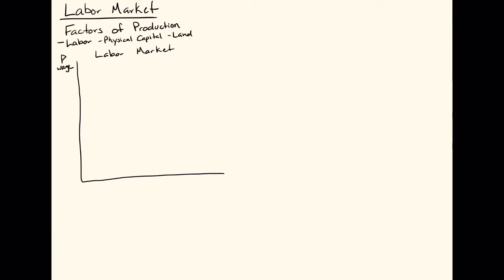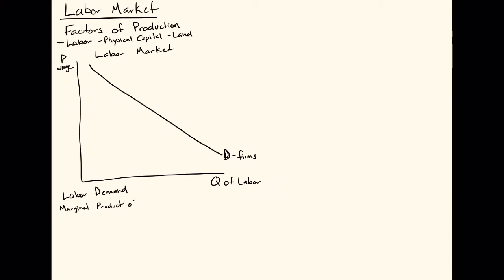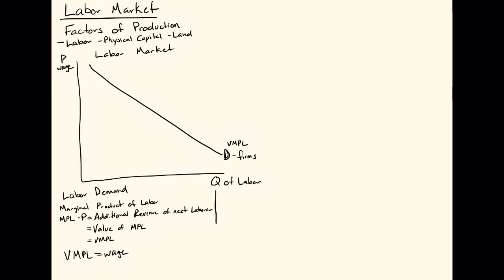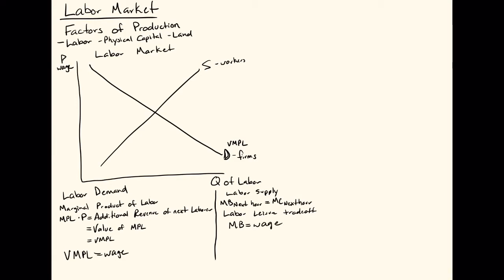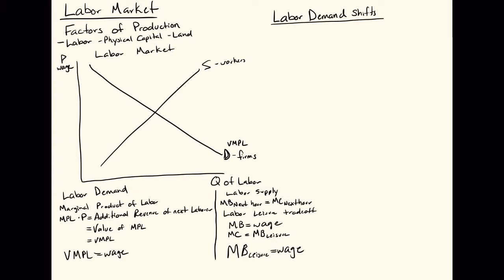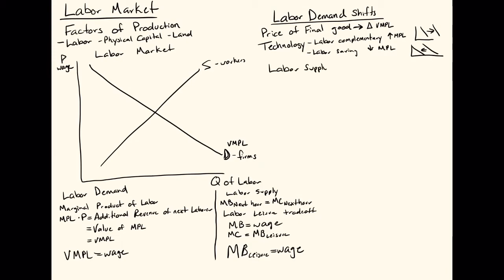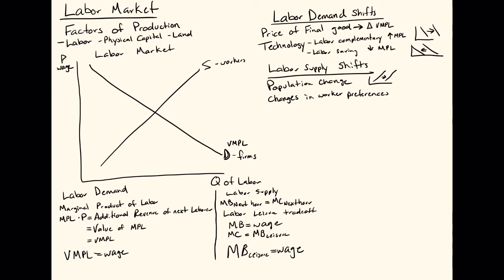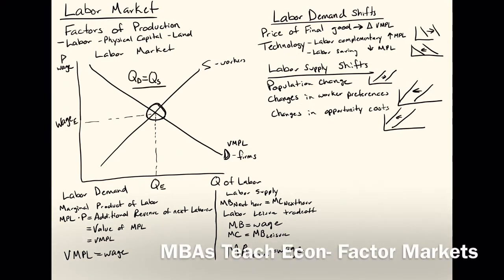MBAs Teach Econ - Factor Markets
This video describes factor markets and their relationship to production.